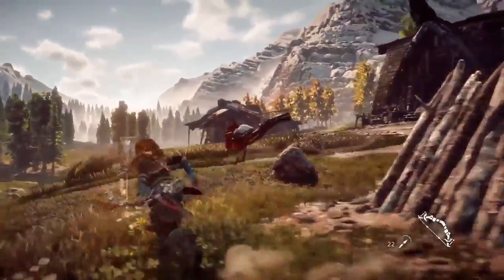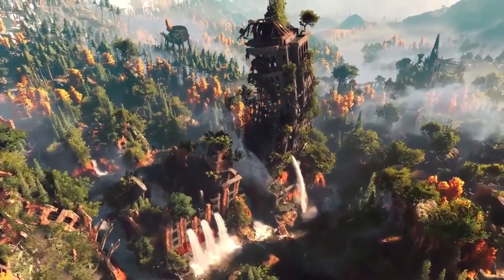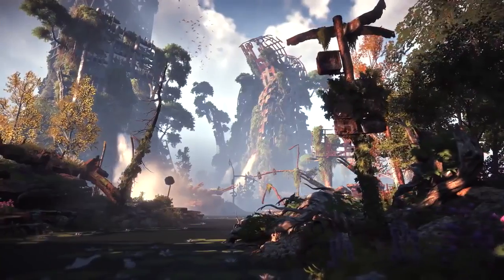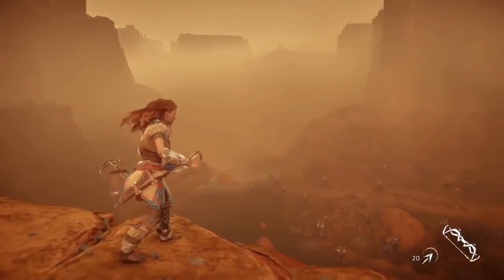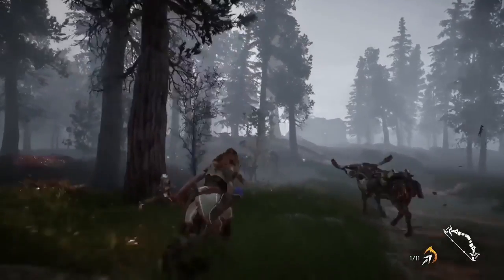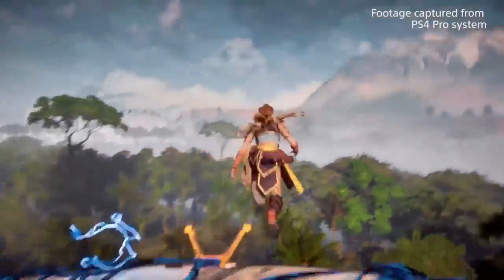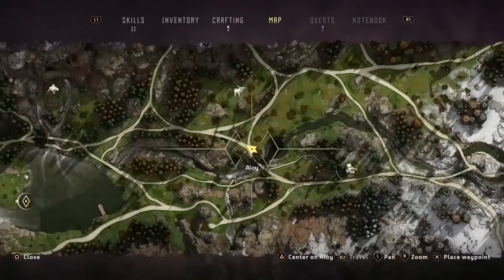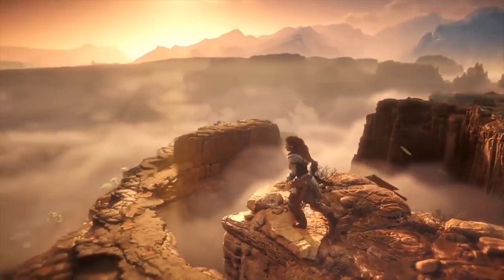Horizon Zero Dawn - The Open World Gameplay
Horizon Zero Dawn - The Open World Gameplay Trailer.